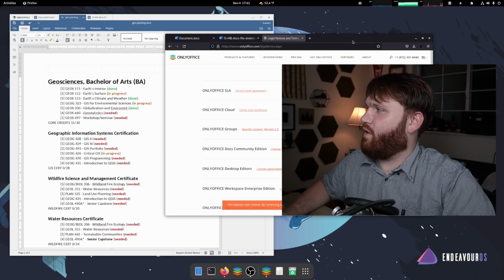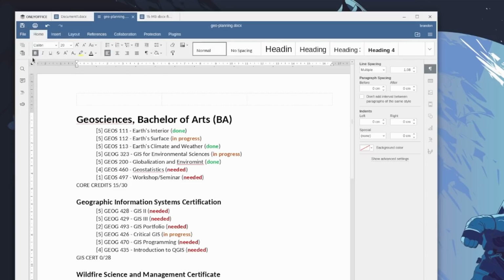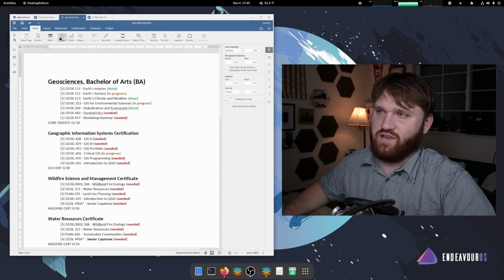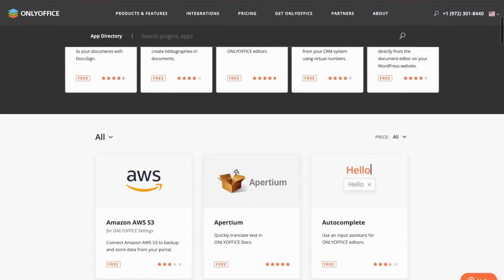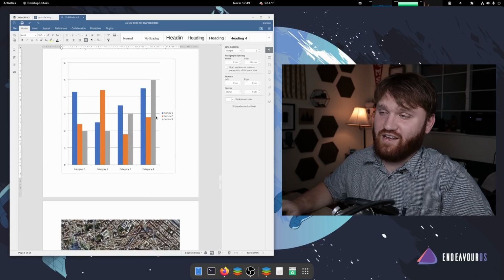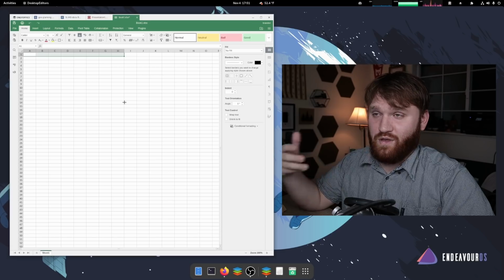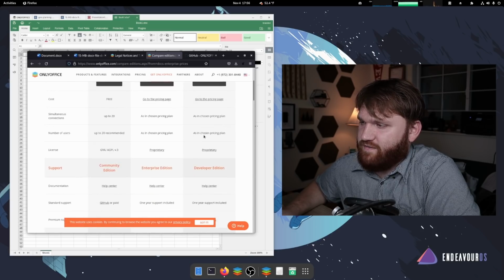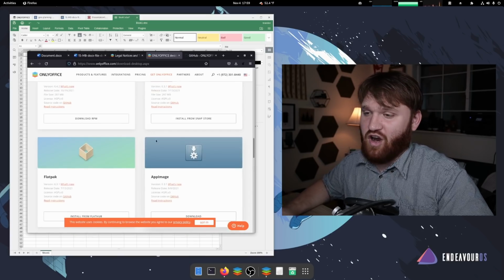BEST Microsoft Office Replacement? - OnlyOffice in Linux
OnlyOffice for desktop is a free and open source office suite that features alternatives for Microsoft Word, Excel, and PowerPoint. Their are two primary factors that makes this a great alternative. First, general compatibility with Microsoft document formats and the similar user interface.